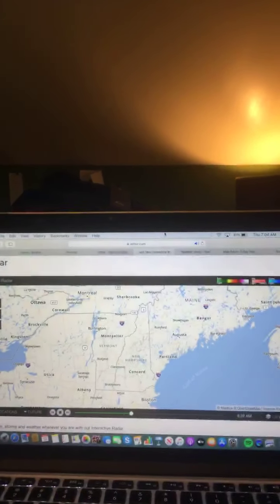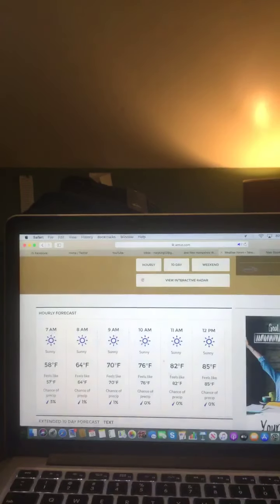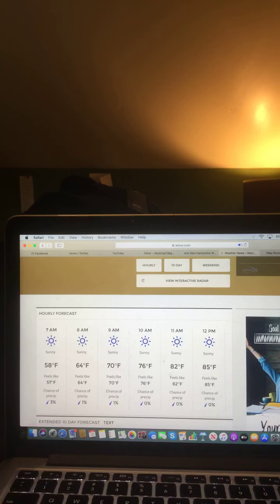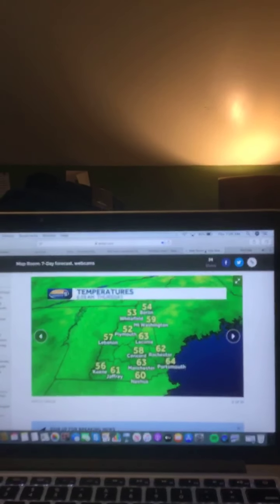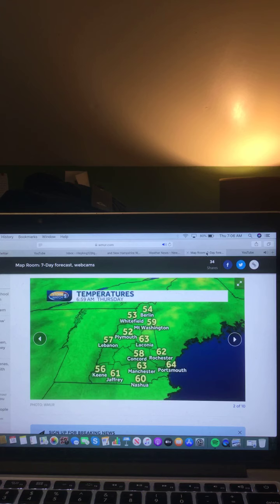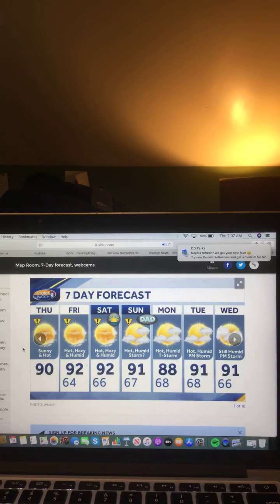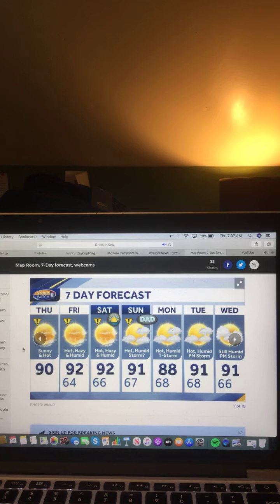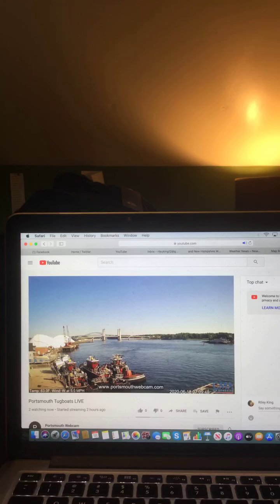Riley’s Kingdom Of Weather